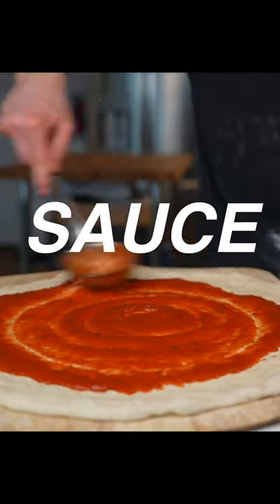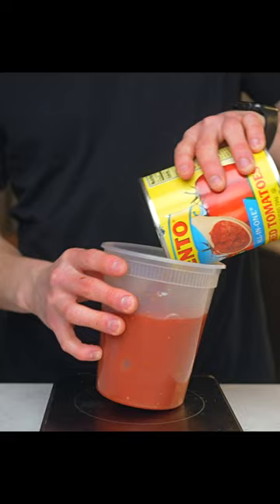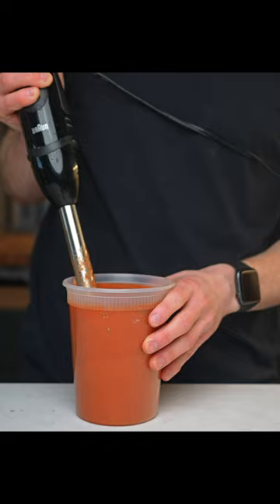How to make a REAL New York-Style Pizza Sauce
🍅 MY FAVORITE RETAIL TOMATOES (In Order of Preference):
Tomatoes (in order of preference):
Bianco DiNapoli Whole-Peeled Tomatoes
Sclafani Crushed Tomatoes
Redpack Crushed Tomatoes (Use the store locator function to find them in-store)

Wooden Pizza Peel (mine is 16"x18"x26")
Cake Pans
Dough Whisk
Cooling Rack

🔪 Everything Else
📘 My Favorite Cooking Books
🎥 My Video Equipment

Written and Filmed by: Charlie Anderson
Edited by: Van Clements and Charlie Anderson